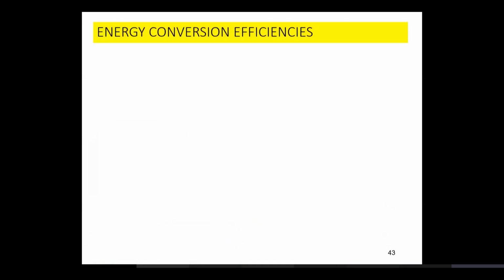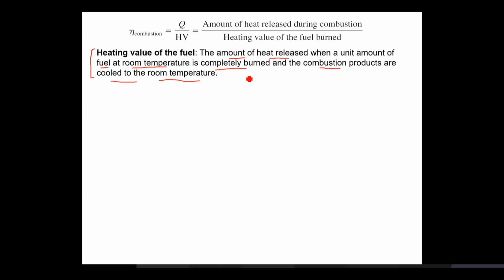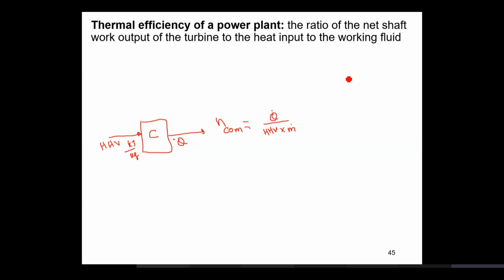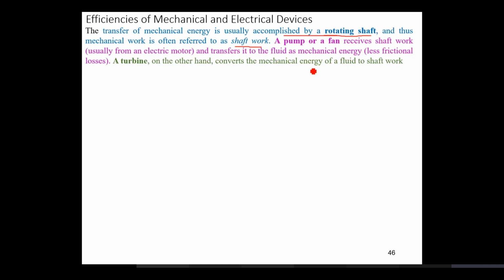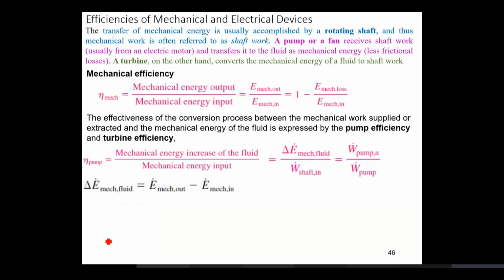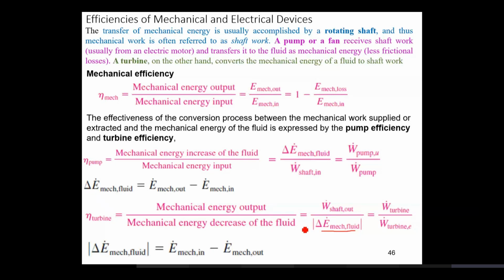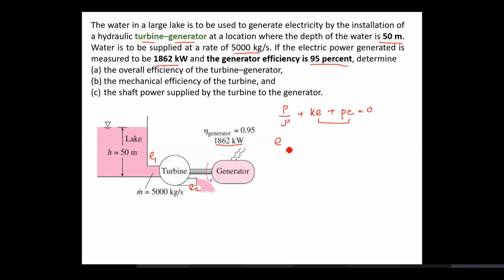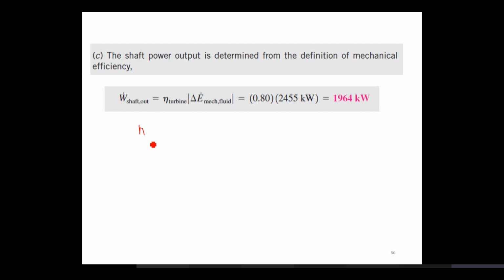11, Chapter 2 | ENERGY, ENERGY TRANSFER AND GENERAL ENERGY ANALYSIS problems solution Thermodynamics